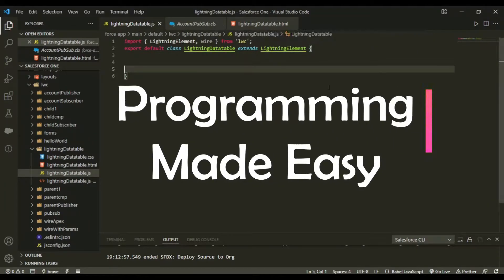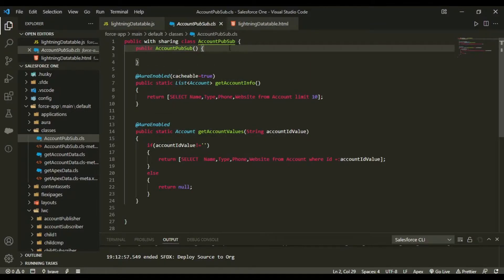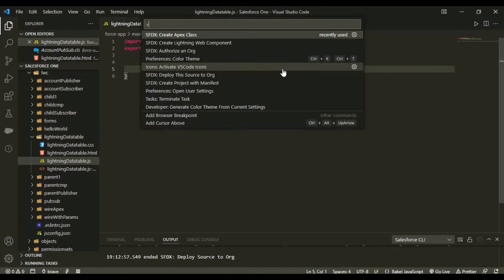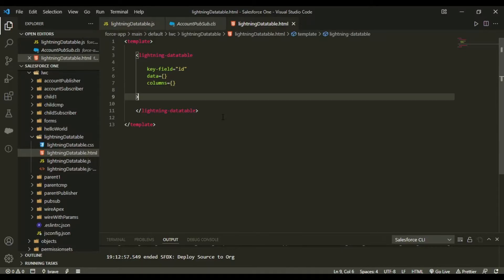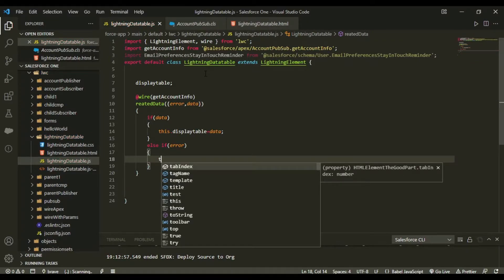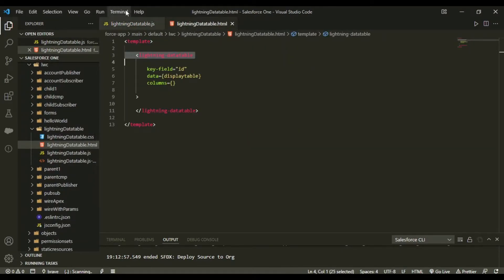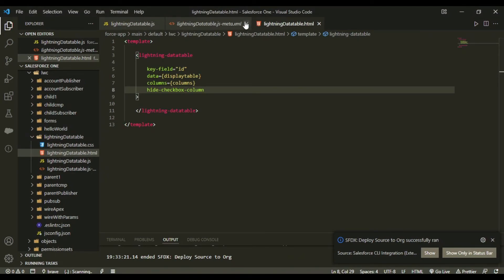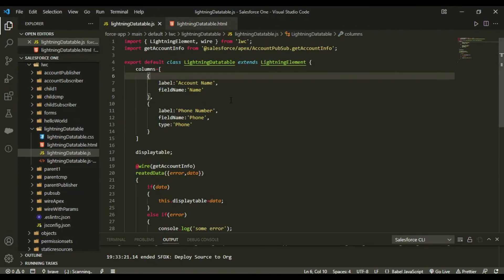Lightning Datatable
Hello and Welcome to Programming Made Easy, In this video we are going to learn about Lightning Datatable in Salesforce Lightning web components.
lightning-datatable - example,
What is lightning data table?,
Data Tables - Lightning Design System,
Lightning Datatable Sorting in Lightning Web Components,